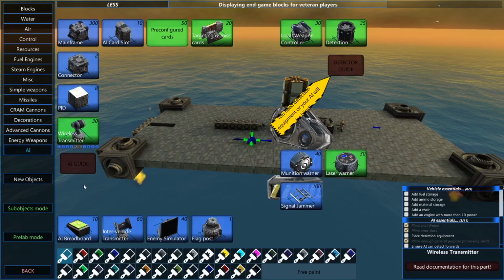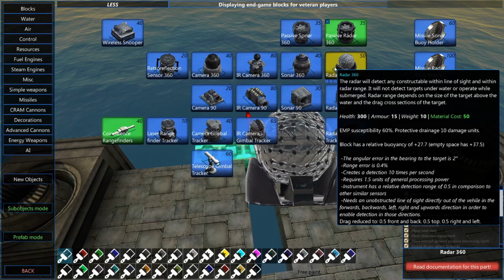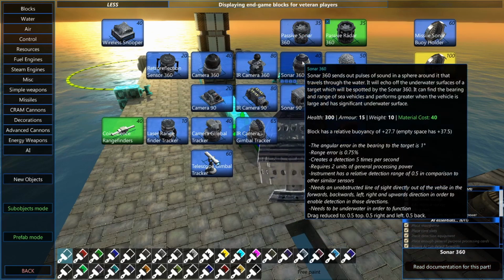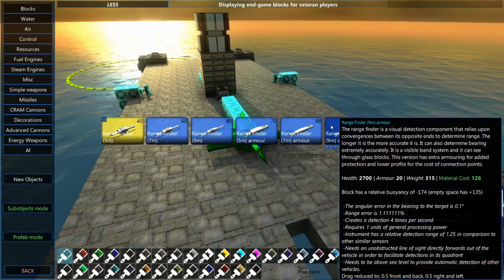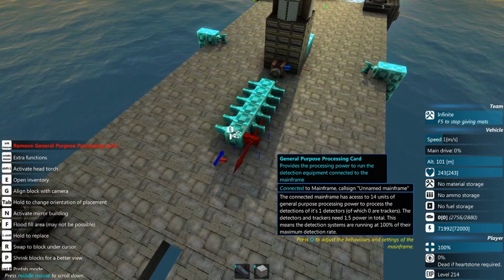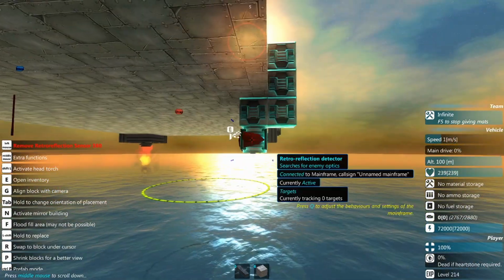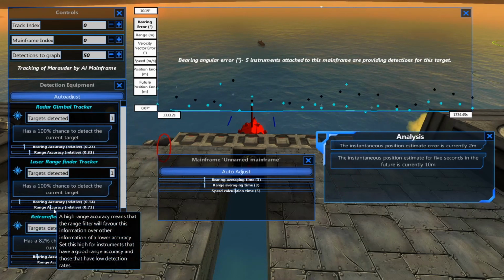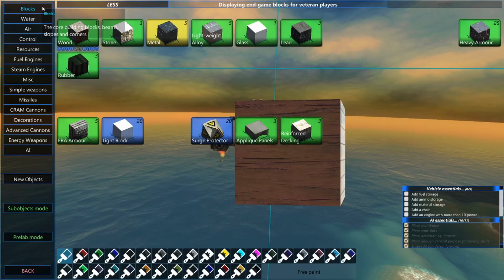From the Depths - Tutorial 10: Detection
In this tutorial, we go into detail with From the Depths' detection systems. This is the last preliminary tutorial before we start digging into the really fun bits: weaponry! However, we still need to be able to see the enemy to shoot them...